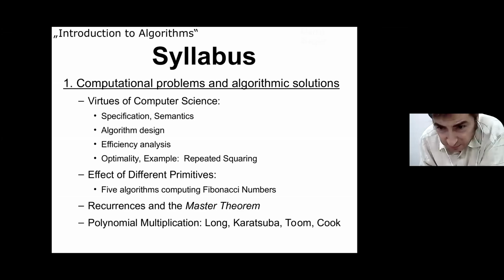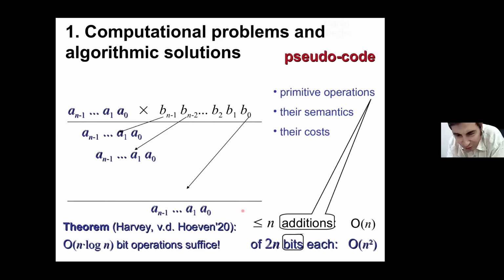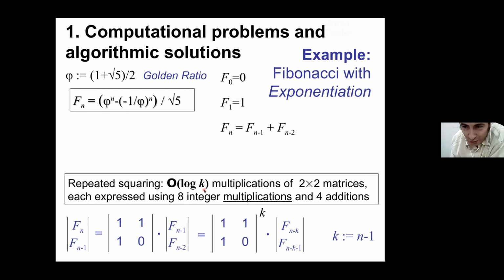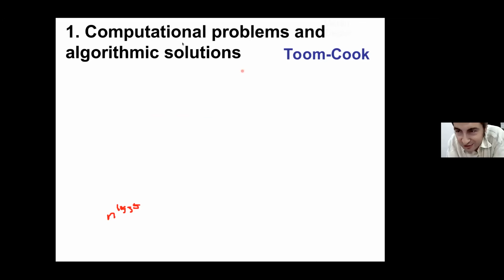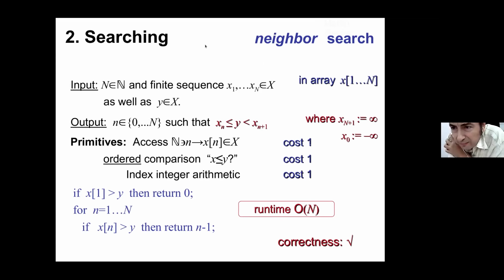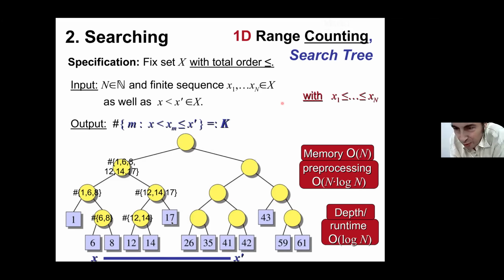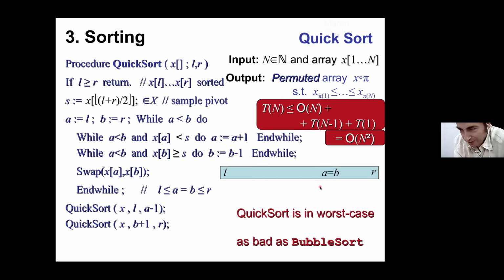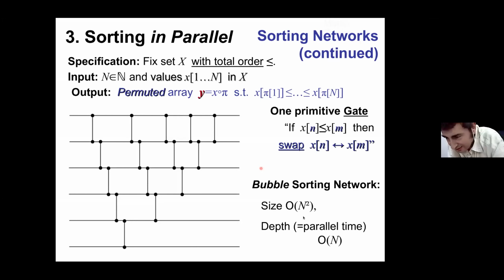CS300 Introduction to Algorithms, Recap Chapters 1+2+3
(Alexander Stoimenov)